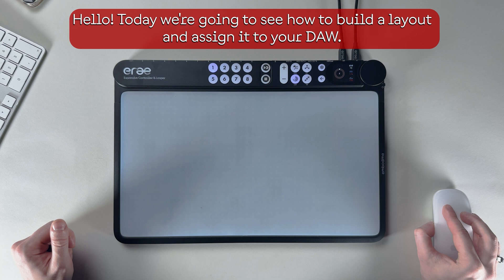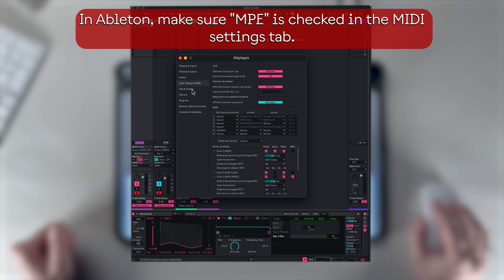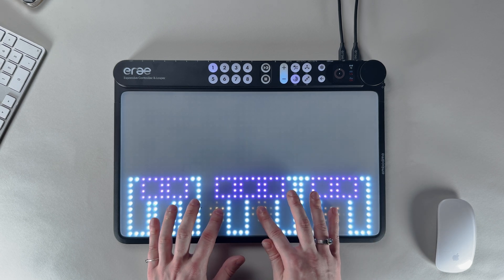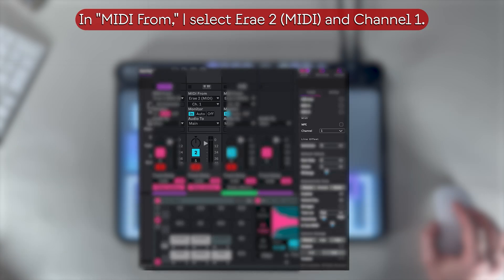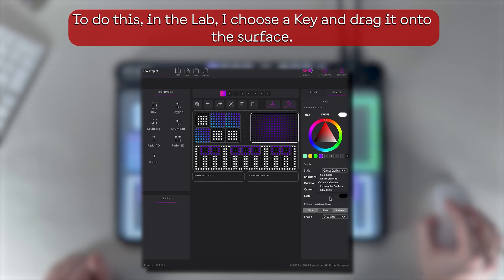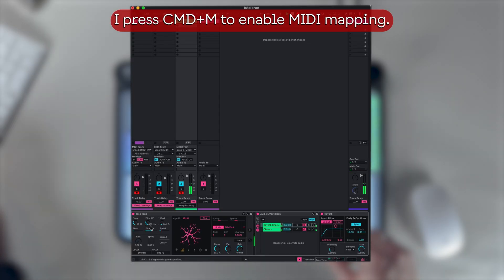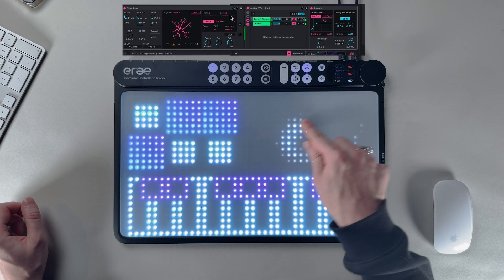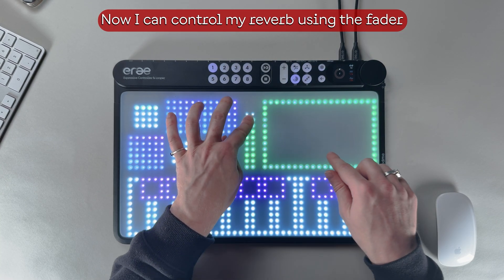How to Map the Erae 2 with Your DAW (Ableton Live Example) 🎛️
In this quick and easy tutorial, we show you how to map the Erae 2  to your favorite DAW using Ableton Live as an example. Whether you're using FL Studio, Logic Pro, Cubase, or any other DAW, the process is exactly the same.

✅ Learn how to:

Assign custom MIDI controls

Link pads and sliders to your DAW parameters

Use the Erae Lab for seamless configuration

💡 Unlock the full creative potential of your setup by customizing the Erae to fit your workflow!